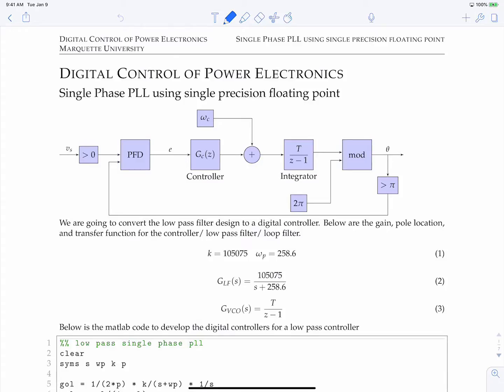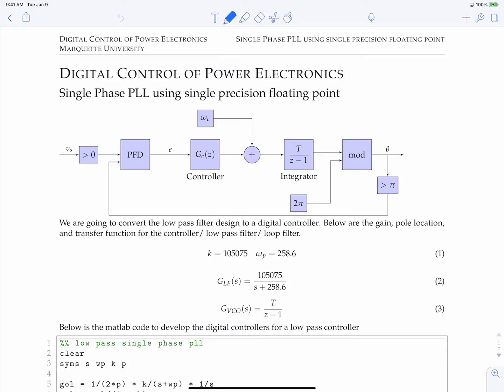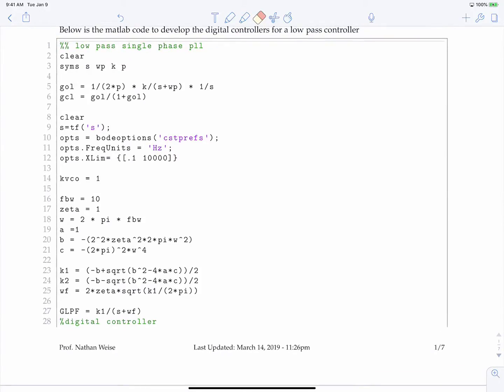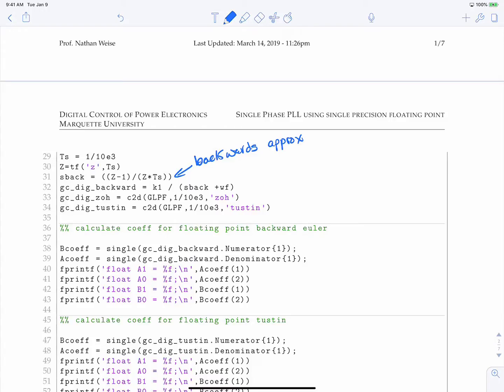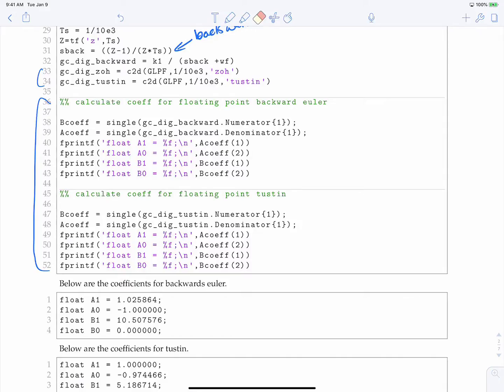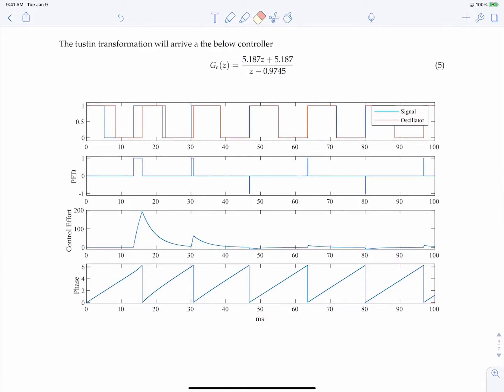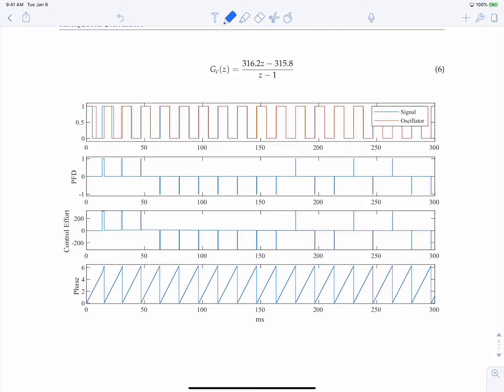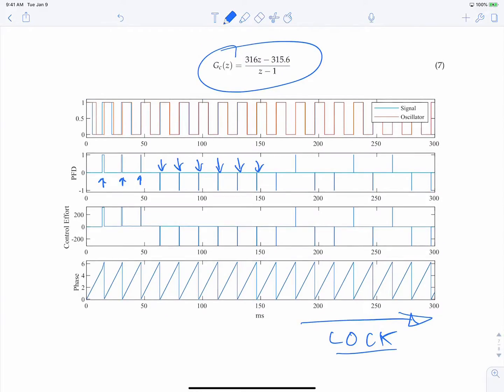Single‑Phase PLL — Frequency & Phase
Single‑phase PLL implemented in single‑precision floating point: derive digital loop‑filter coefficients and evaluate numerical behavior.